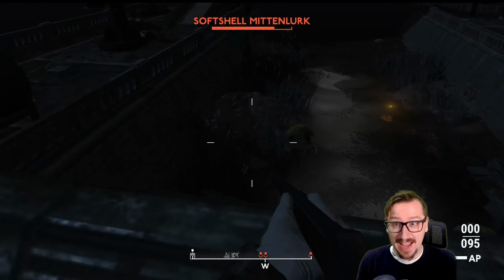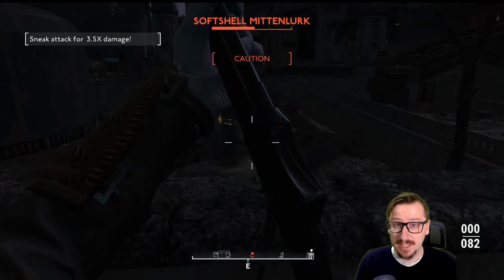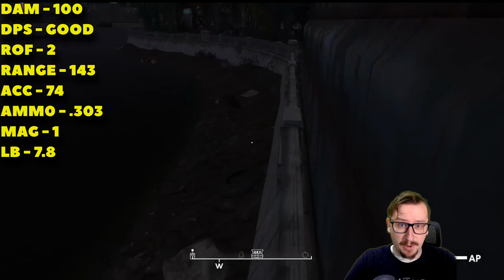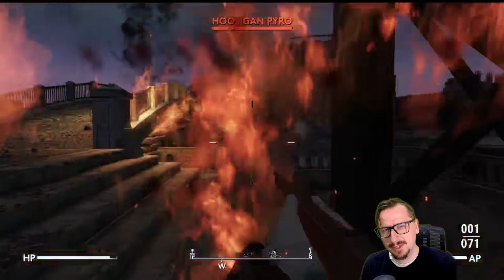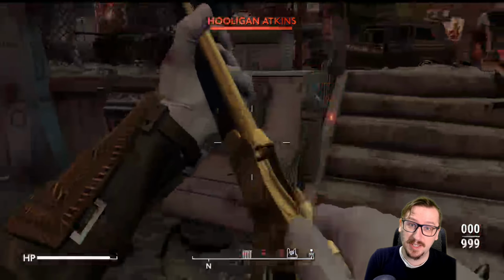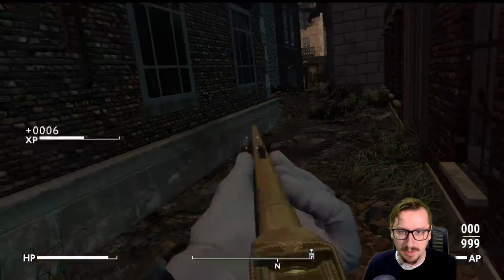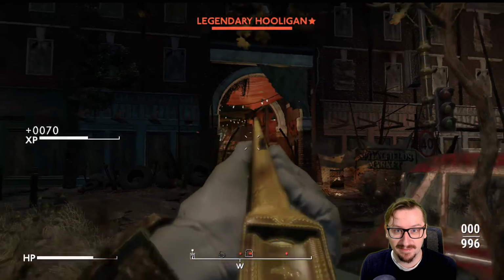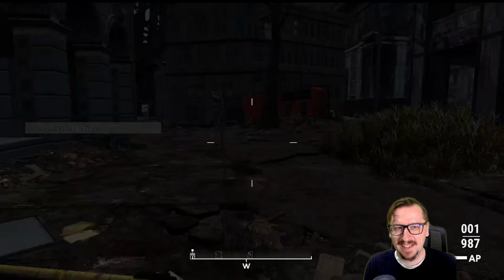How Good Is This Vintage Rifle In Fallout London?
In this video, I take a deep dive into the Martini Henry rifle in Fallout: London! Known for its historical significance and powerful single-shot design, this rifle stands out in the Wasteland. I’ll be covering its damage, accuracy, and overall usability to see if it’s worth using against London’s toughest foes. Can this classic firearm hold its own in a post-apocalyptic setting? Let’s find out!